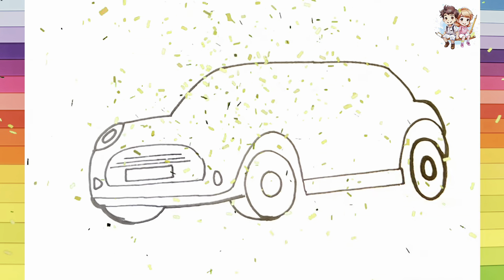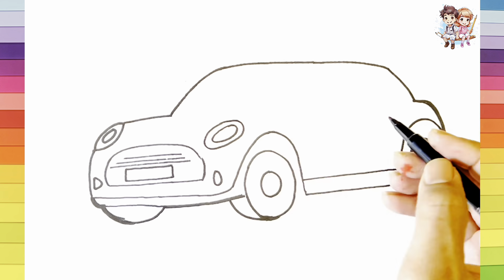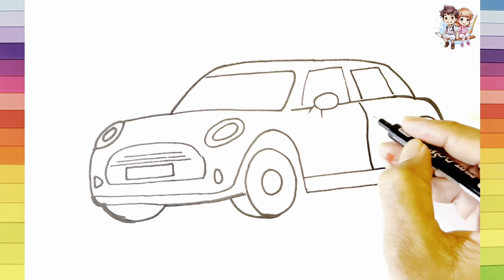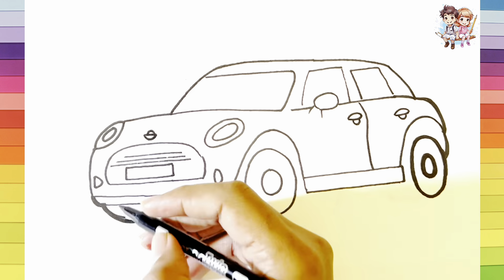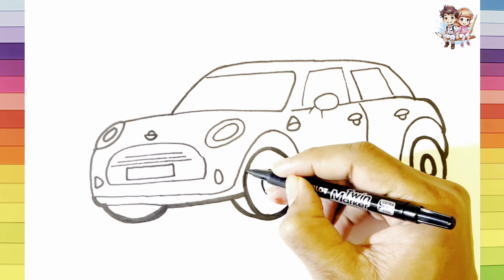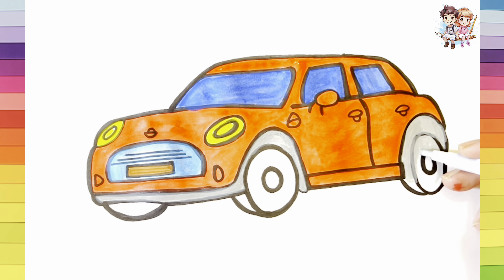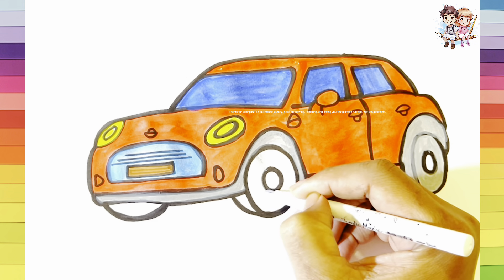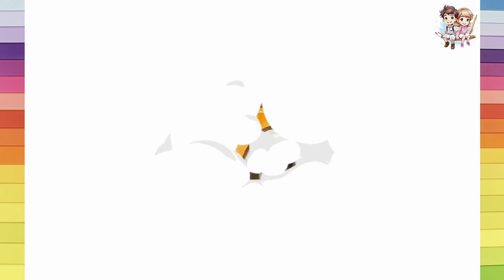How to draw mini cooper sports car 🚗 || kids tutorial video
🚗🎨 Let's learn how to draw a Mini Cooper! In this fun and easy drawing tutorial for kids, we'll create our own Mini Cooper step by step. Join us as we turn our imaginations into reality on paper! ✏️

How to draw a Mini Cooper for kids step by step?"
"Easy Mini Cooper drawing tutorial for children"
"Fun and simple Mini Cooper drawing guide for kids"
"Step-by-step instructions for drawing a Mini Cooper car for kids"
"Learn to draw a cute Mini Cooper with this kids-friendly tutorial"
"Quick and easy way to draw a Mini Cooper for young artists"
"Mini Cooper drawing lesson suitable for kids of all ages"
"Let's draw a Mini Cooper together - perfect for kids!"
"Fun Mini Cooper art project for children to try at home"
"Creative Mini Cooper drawing activity for kids and beginners"